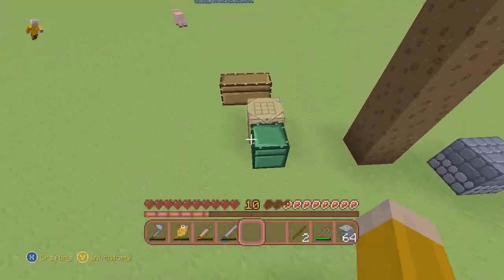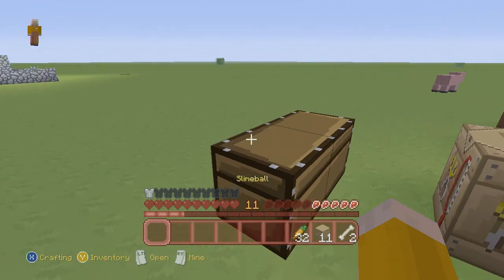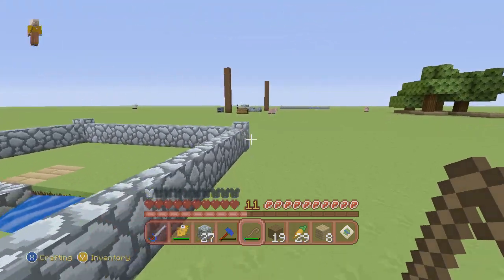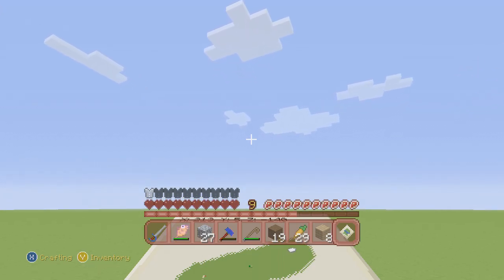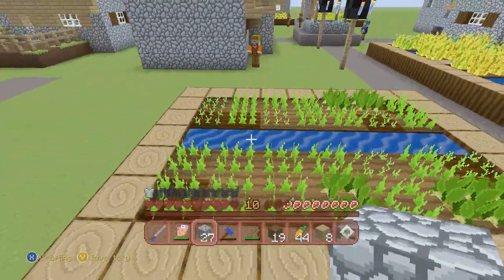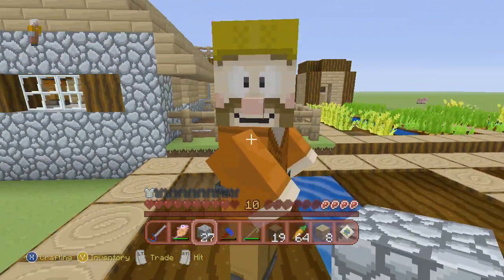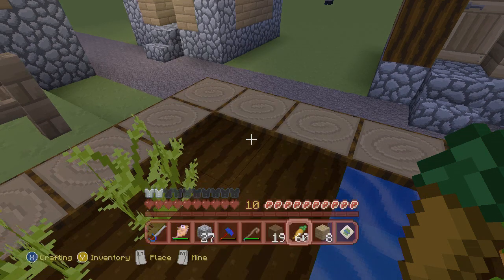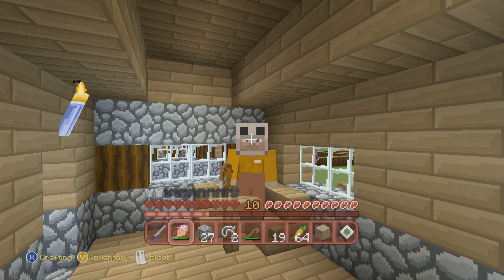Iron Hype!!! | Minecraft Xbox 360 | Superflat Survival | #5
Hey guys and today we got some iron, it was pretty epic. We played in the cartoon texture pack but next time i upload Superflat survival it will be back in the fantasy texture pack :D

XBL:
(Jacob) RoG Jacob
(Dylan) GASMASTER98
(Chase) sweatpantsNANCE
(Luke) TentedBoss58

xbox minecraft
xbox 360 minecraft
xbox one minecraft
minecraft lets rage
lets rage minecraft
minecraft rage quit
rage quit minecraft
minecraft xbox 360 edition
achievement city
rage city
xbox gaming
gaming
gamers only
minecraft split screen
minecraft xbox split screen
minecraft xbox 360 split screen
4 player split screen
lets build
lets build in Minecraft
how to build in minecraft
minecraft buildings
how to build a lava house in minecraft
lets play
lets play minecraft
lets play minecraft xbox 360
minecraft xbox 360 survival
minecraft survival
minecraft survival xbox 360

Nuke That Like Button!
Smash The Sub Box
And RAGE in the Comments!